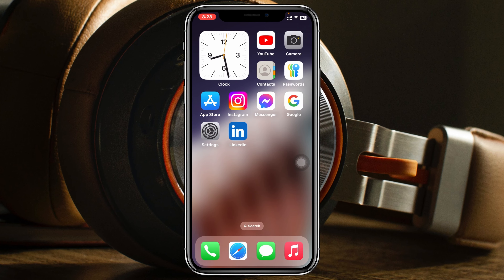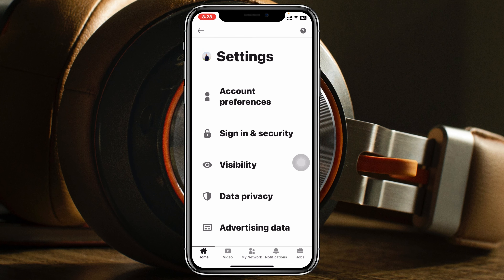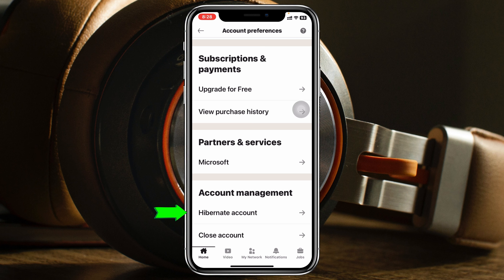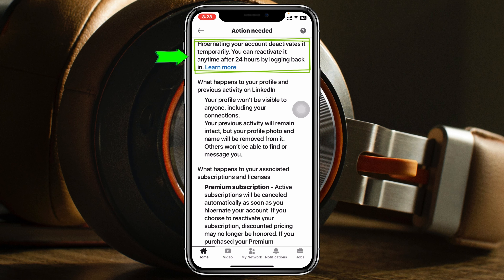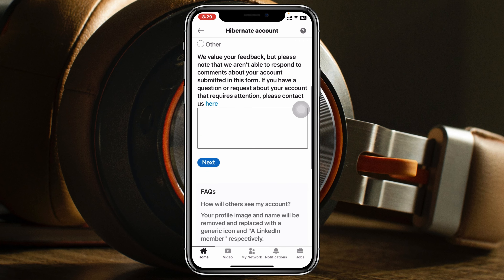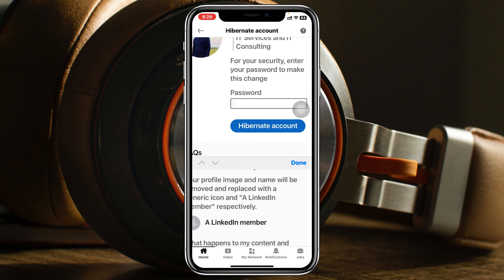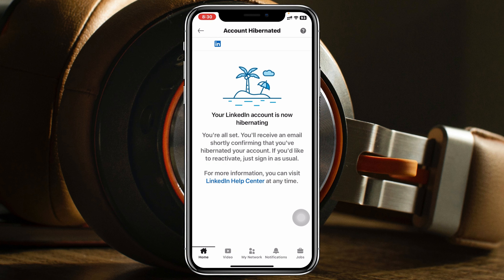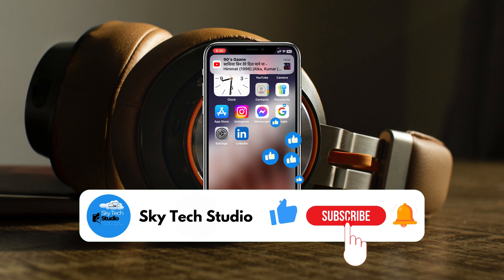How To Deactivate LinkedIn Account Temporarily (Full Guide)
How to temporarily deactivate a LinkedIn account? In this tutorial, I show you how to deactivate your LinkedIn account on mobile.
Many LinkedIn account users want to take a break and the reason why they want to deactivate or hibernate their LinkedIn accounts temporarily. Don't worry! Here you get a step-by-step guide on how to deactivate your LinkedIn account temporarily?

00:01- Video Start
00:13- Video intro
00:22- Deactivate Account
02:02- Process Ending